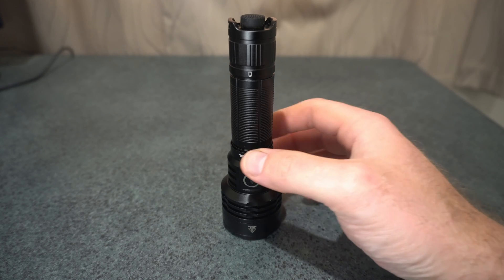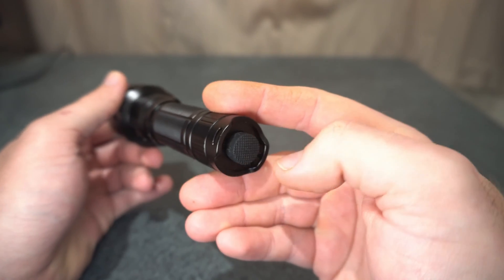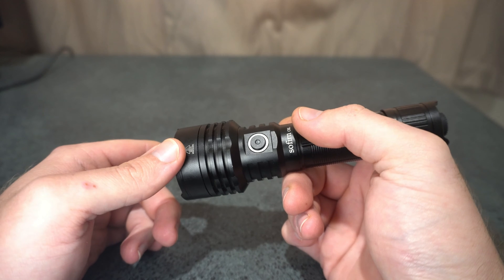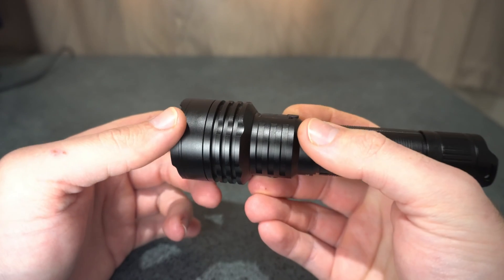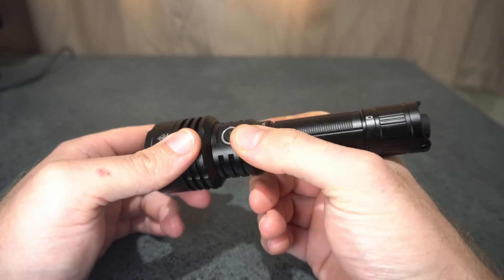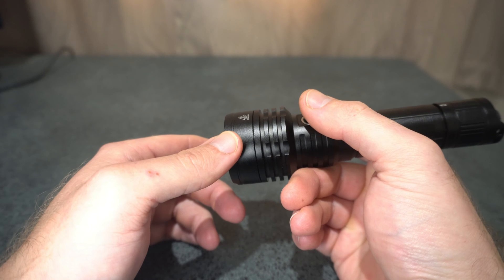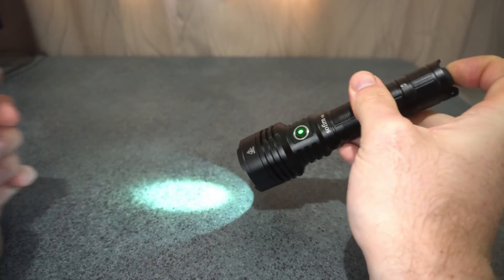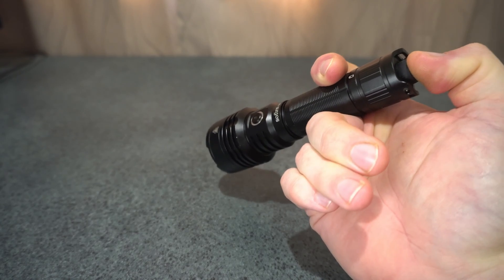Sofirn C8L vs C8G & IF22A, XHP50.3 HI, 3100 Lumens, 531m, Drone Beamshots & Flight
Specs:

- Emitter: 1 X CREE XHP50.3 HI LED
- Working Voltage: 3.0V - 4.2V
- Battery Options: One 21700 Li-ion battery
- Dimension: 156mm (length) × 46.5mm (head diameter)
- Weight: 151 (without battery)
- Toughened mineral glass lens
- IPX8 Waterproof

Chapters:

0:00 Overview
6:06 UI Operation
8:17 Graphs: CCT, CRI, Runtime
8:53 Beamshots
12:41 Drone Flight

Liam Thomas x Taylormade - Beyond
Artist: Taylormade X Liam Thomas
Title: Beyond